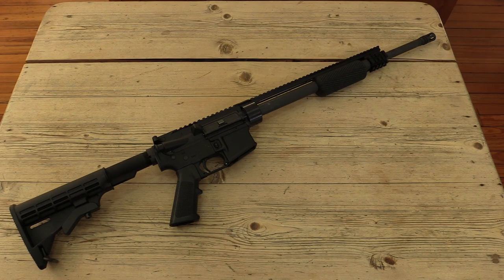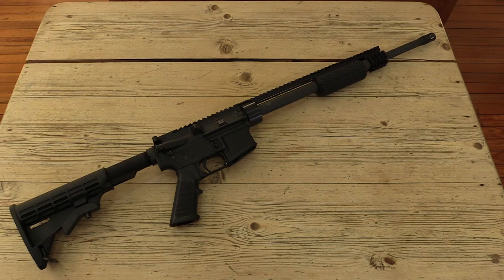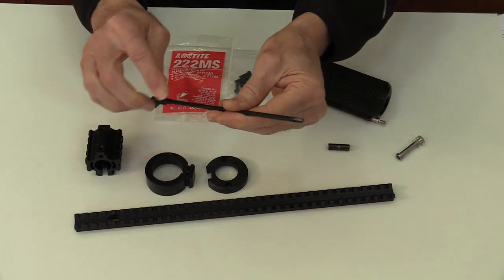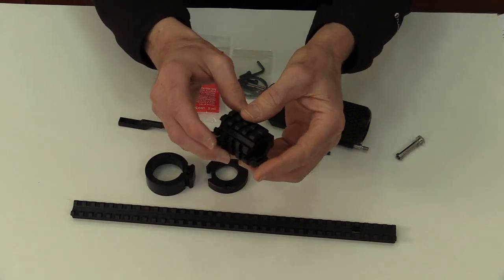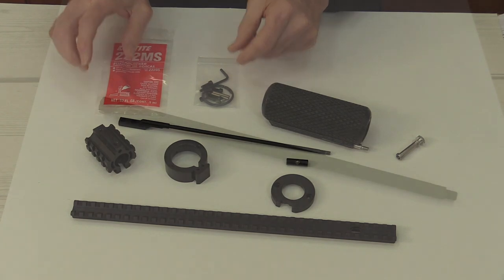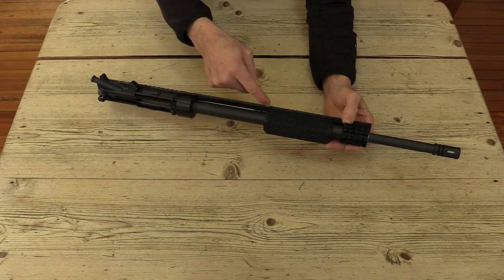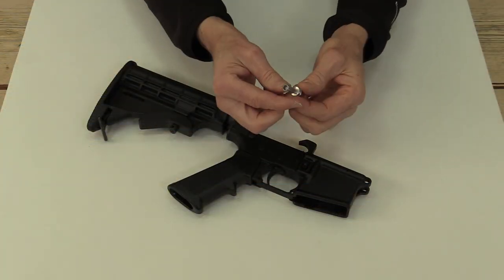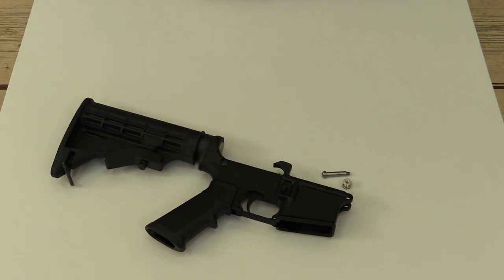ComGraf Pump-Action Rifle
This video explains the makeup and operation of a kit designed to convert a standard AR-15 rifle to a pump-action rifle for sale in CT, CA and other States where assault weapon bans have been imposed.